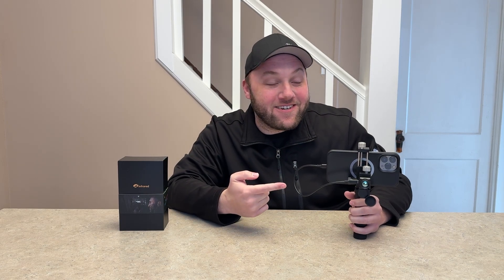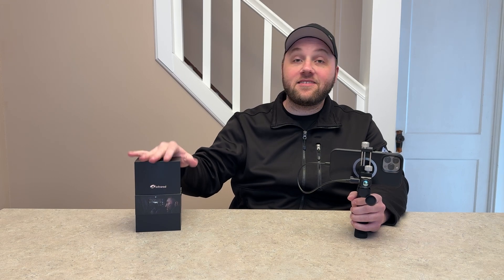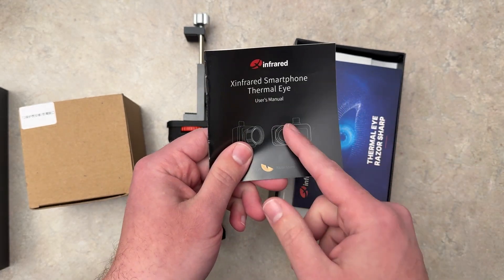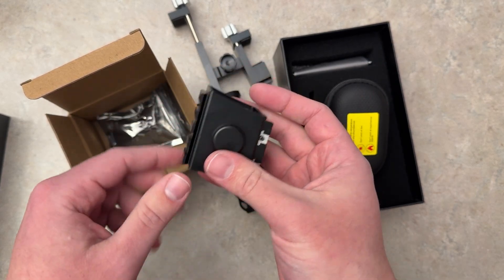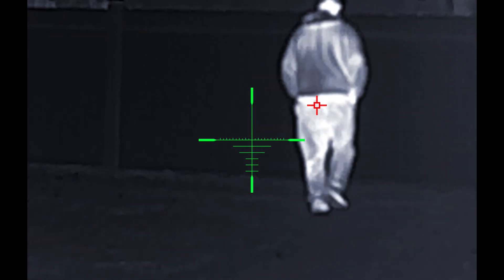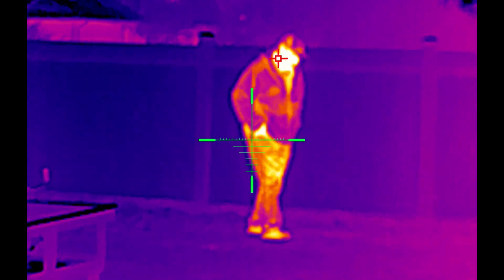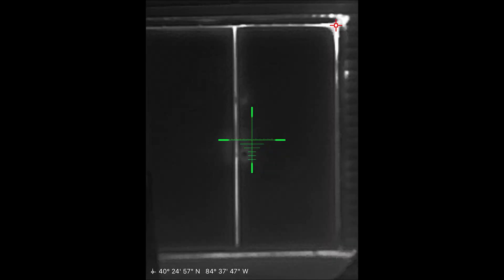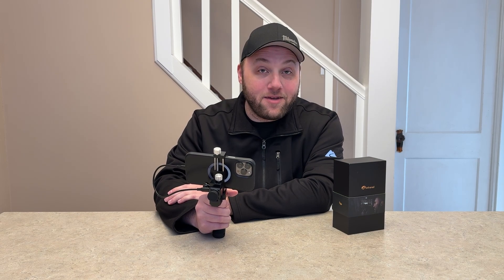xCool Thermal Imaging for Your Smartphone - Long Range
Turn your smartphone into a powerful thermal imaging device with the xCool Thermal Smartphone Camera! In this video, we test its long-range capabilities, explore its features, and see how it performs in real-world conditions. Whether you're using it for hunting, home inspections, or just for fun, this compact thermal camera delivers impressive results.
10%off code: FRESH

Chapters:
00:00 Intro
01:54 Unboxing
03:37 Features
04:57 Live Footage of Camera in use
06:51 Closing Thoughts